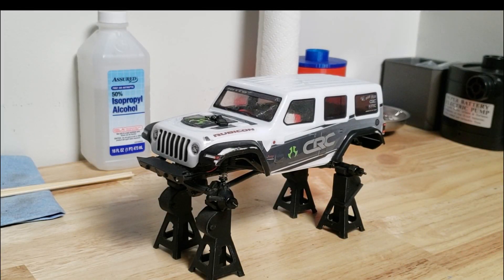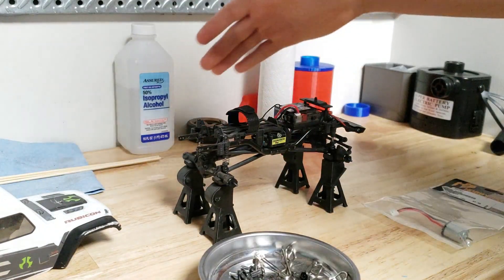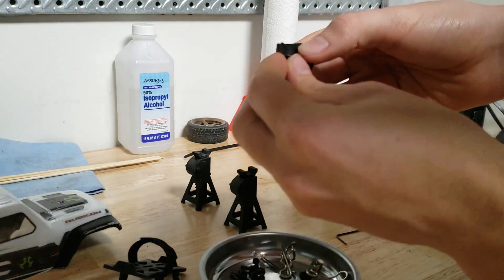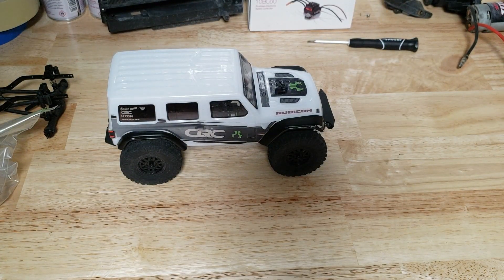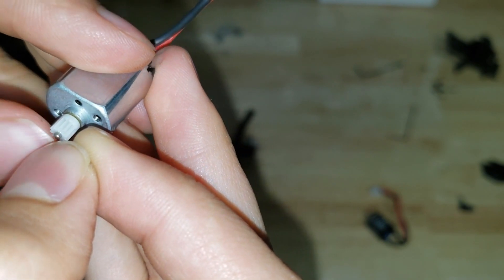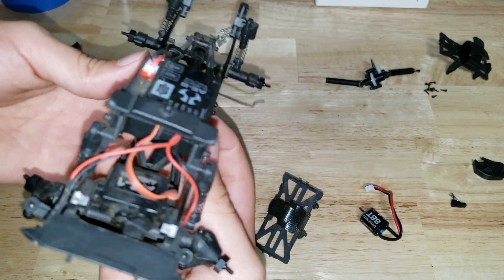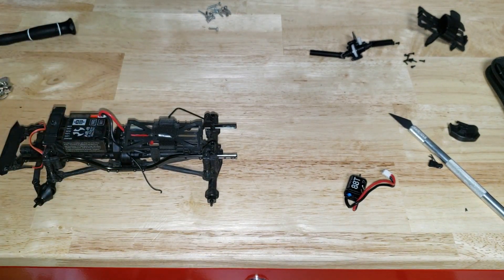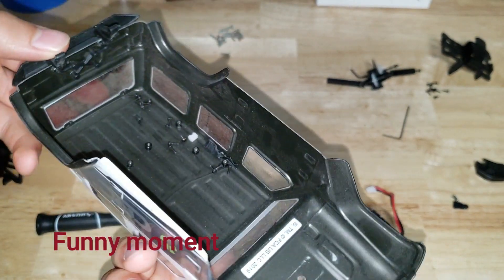How to replace the motor/upgrade it in a SCX24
I hope this video helped you out! If you have any questions please leave them in the comments. Also you can not get the stock pinion unless you buy the motor. But Hot Racing makes the 0.5M Spur Gear Conversion kit. But you do have to get a 050 motor and a different motor mount to make it work.

Motor Mounting Plate

050 Motor